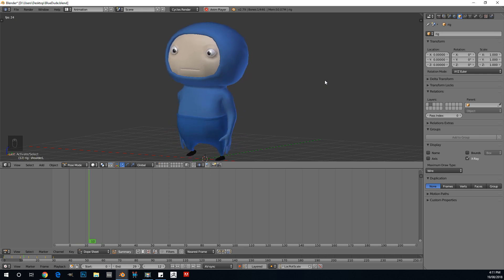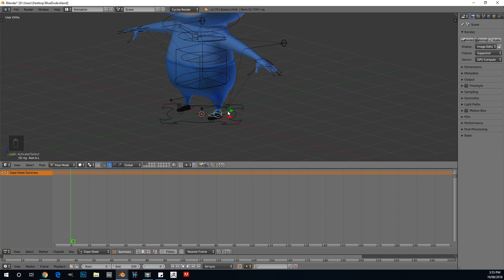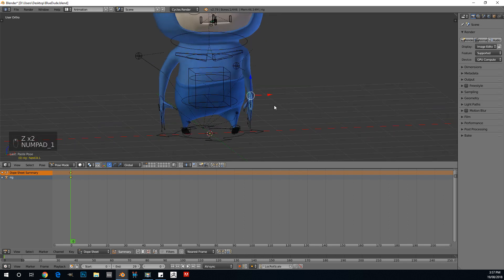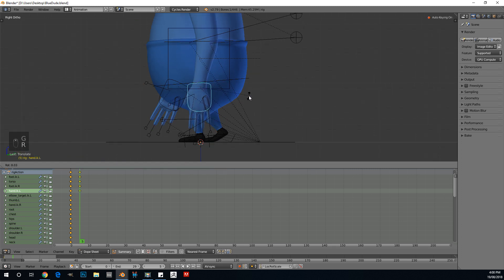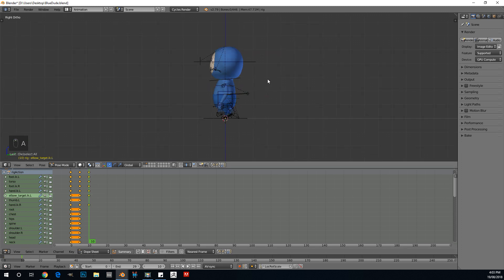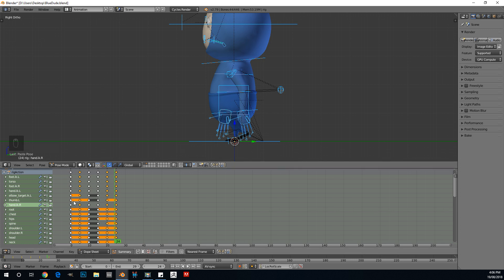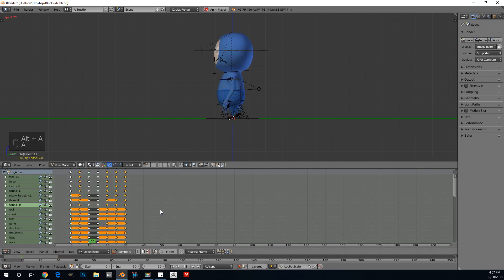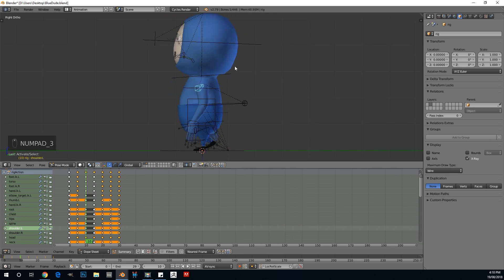Blender walk cycle tutorial 2018 [FREE DOWNLOAD]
Learn how to do a walk cycle in Blender. you also get a free fully rigged character that is yours to keep.